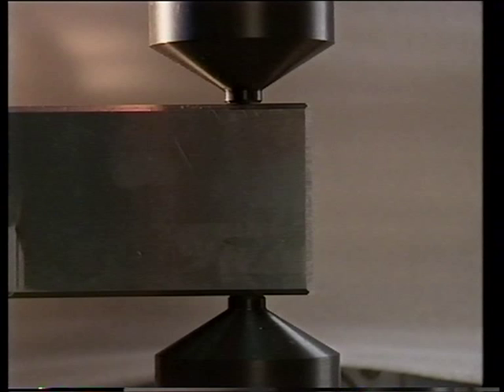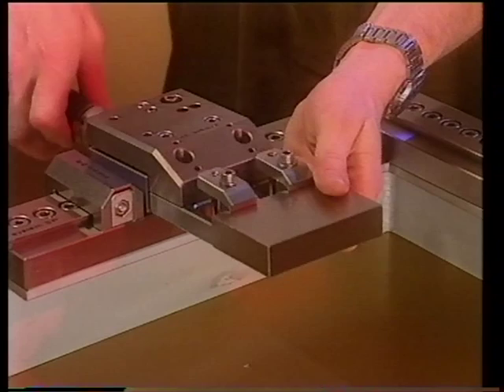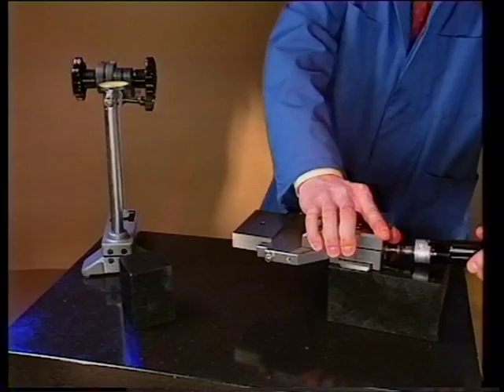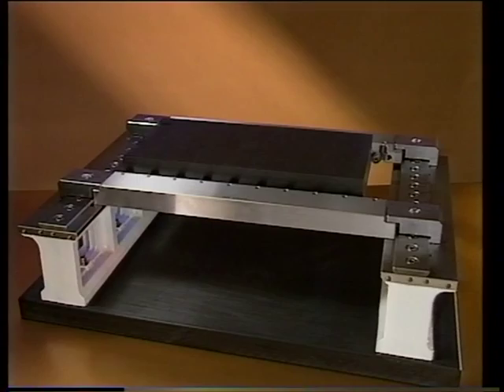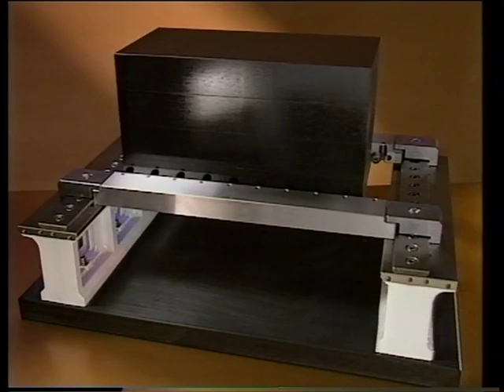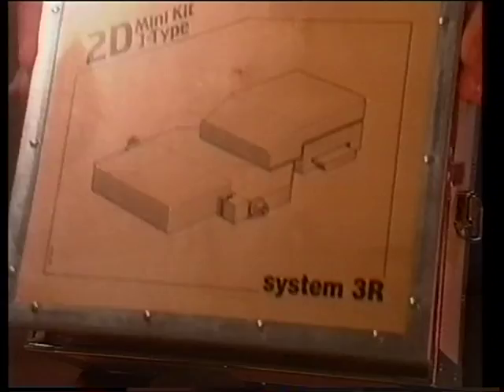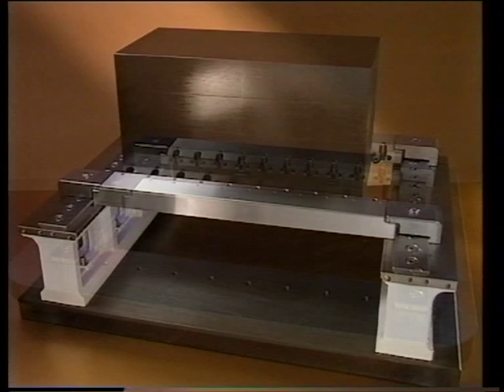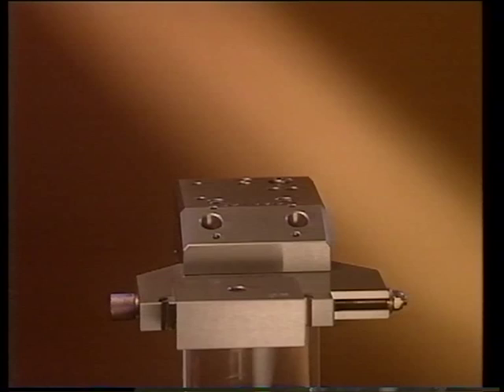Concept WEDMing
Vintage movie: Learn all the basics with System 3R reference system in Wire EDM machining.